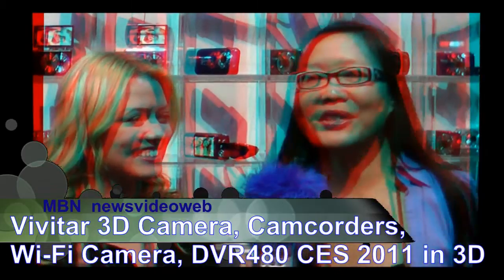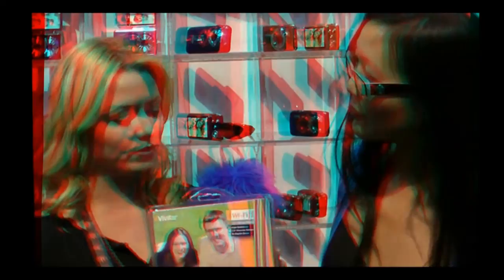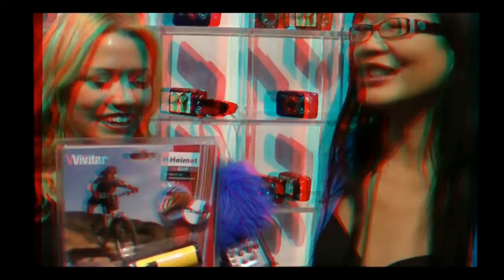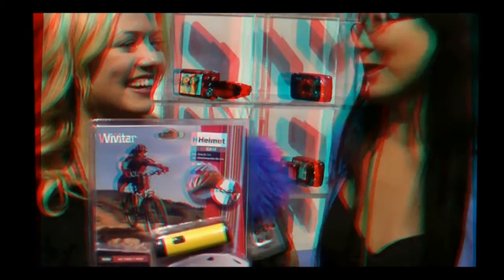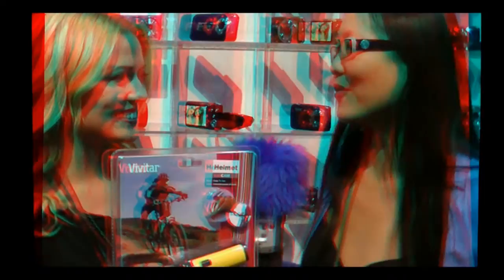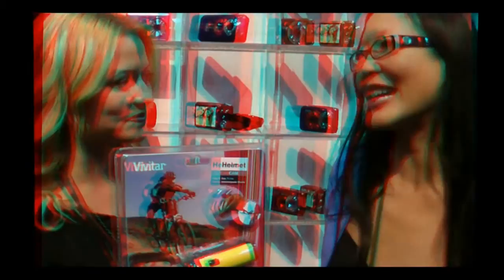Vivitar 3D Camera, Camcorder, WiFi and DVR480 Helmet Videocamera at CES 2011 in 3D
In anaglyph 3D, Vivitar Vivicam 3D videocamera, Wi-Fi camera, DVR480 videocamera for your helmet.  Kelly Kupper for Vivitar with Joyce Chow of MBN and Newsvideoweb at the International Consumer Electronics Show 2011 in Las Vegas.